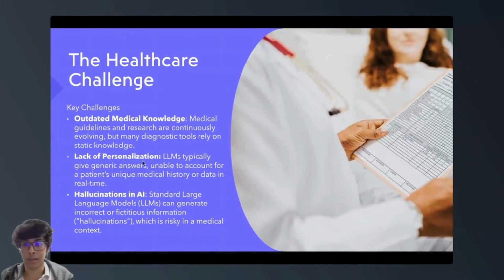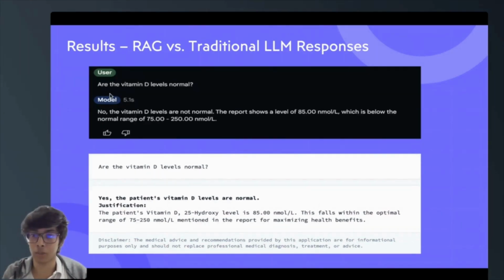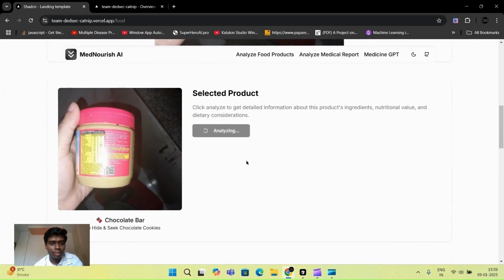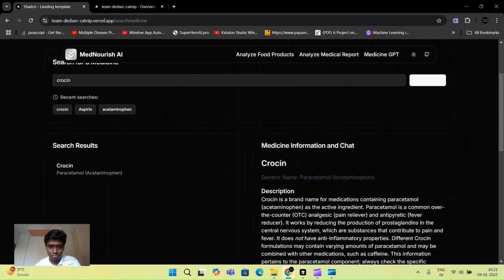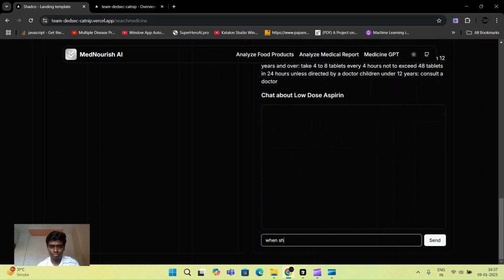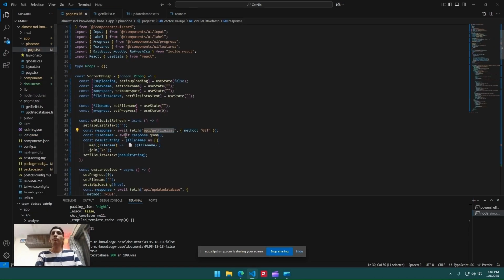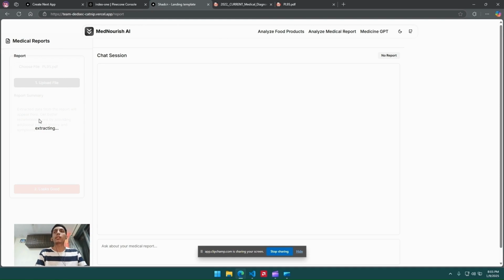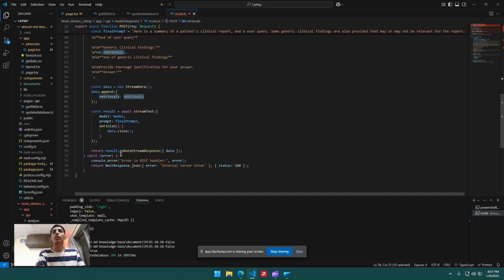Hackathon Team 1 || DEDSEC || Presented by DJ Saghvi College || Shubham, Varad, Azlan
MedNourish AI, an innovative medical assistant leveraging the power of Retrieval-Augmented Generation (RAG) to transform healthcare diagnostics. This solution aims to overcome significant challenges in modern healthcare systems, providing both accuracy and personalization in medical support.

One major hurdle addressed is the reliance on outdated medical knowledge. With medical research and guidelines evolving rapidly, many diagnostic tools fail to keep pace. MedNourish AI solves this by integrating a Dual Knowledge Base Structure, combining a dynamic, comprehensive medical database with a personalized knowledge library. This ensures real-time updates aligned with the latest standards and offers responses tailored to individual medical histories.

The solution also tackles the risks of generic diagnostics and AI hallucinations by enhancing personal context awareness. By factoring in a patient’s unique historical data, MedNourish AI delivers nuanced and patient-specific insights, reducing the likelihood of misdiagnosis.

The presentation further elaborates on the system’s architecture, showcasing how RAG technology is seamlessly integrated to outperform traditional Large Language Models (LLMs). Comparative results demonstrate the system's efficacy, highlighting its ability to generate accurate, contextually appropriate responses where conventional LLMs fall short.
This groundbreaking work by Team DedSec signifies a major leap toward precision medicine, setting new benchmarks for AI in healthcare diagnostics.

 / catnip_info.  .

 / catnipit